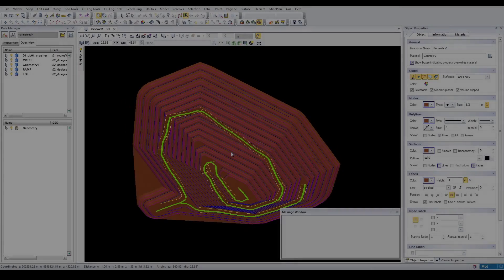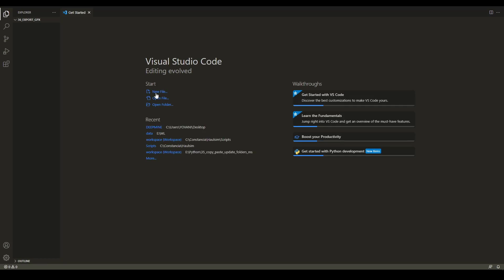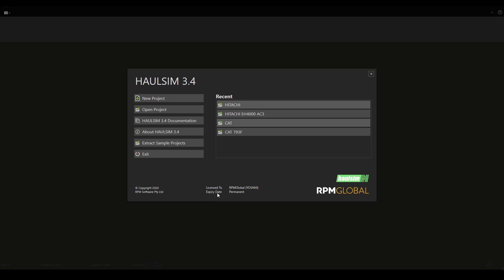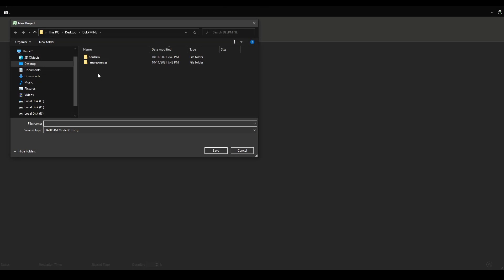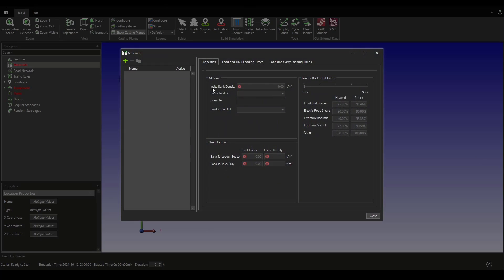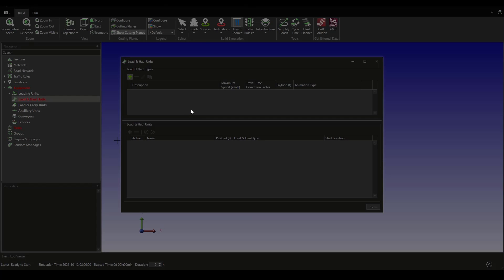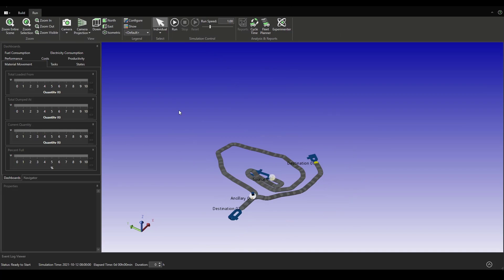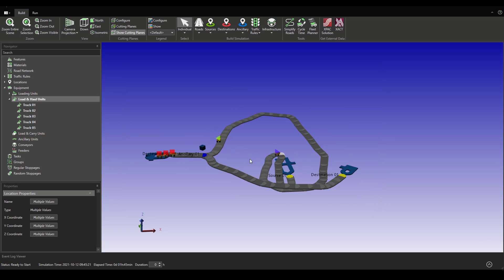Discrete Event Simulation - HAULSIM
Hey! In today's video, we dump points to a .csv file with a ".gpx" format; so then it can be imported into the best Discrete Event Simulation Engine by the name of Flexsim, Haulsim. And, we are going to be setting up a hello-world simulation of a truck and shovel system with just a couple of clicks. :)
"If you can imagine it, you can create it!"